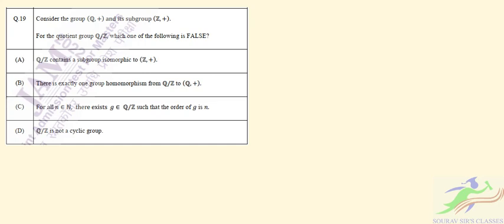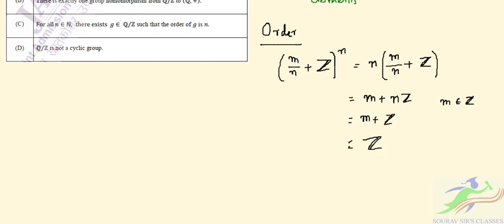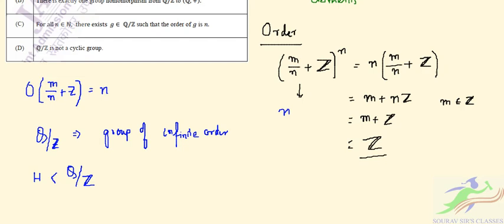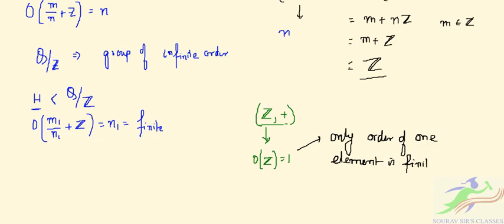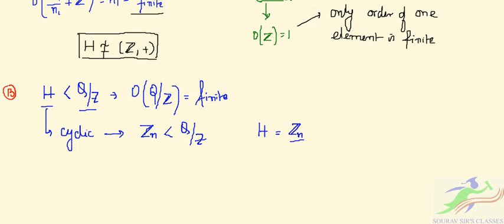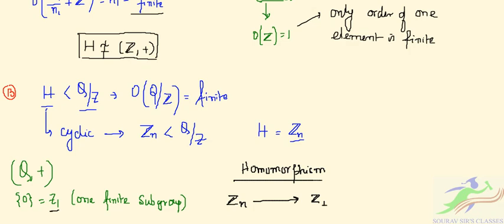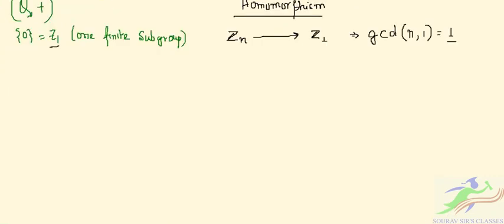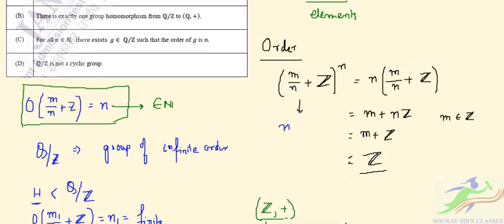IIT JAM 2022 Mathematics solutions Question || Q19 Useful For Isi, Gate, Net, CU-CET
IIT JAM
The Joint Admission Test for MSc (JAM) is an admission test conducted every year by IIT for admission in Master of Science and other post graduate science programs at the various Indian Institute of Technology (IIT), Indian Institute of Science (IISc) Bangalore, various Indian Institute Of Science Education and Research (IISER) and other top Indian institutes like many National Institute Of Technology (NIT), NISER Bhubaneswar etc. These all institutes are institutions of national importance and are well known, all over the world, for quality education in engineering, science and technology and research in frontier areas. The aim of IIT’s and IISc is to build a sound foundation of knowledge, produce excellence and enhance creativity in an intellectually stimulating environment. The vibrant academic ambience and well equipped research infrastructure of IISc and IIT’s motivate the student to pursue research and development careers in frontier areas of basic sciences as well as interdisciplinary areas of science and technology.
The Optimist offers Regular and Weekend IIT-JAM Physics Coaching . The course is designed to cover all the important M. Sc. entrance exams in Physics (TIFR, IIT JAM, JEST, JNU, DU). The specialty of this course is that all subjects are taught starting with beginner to the advanced level concepts. Our methodology helps students in developing concepts and numerical solving ability.

Classroom tests are conducted on a regular basis based on the current exam pattern. These tests are discussed in detail after the tests are held. This helps students to assess their individual performance and get feedback from faculties to improve upon it.

Topicwise Assignments and Study Material are provided which complements the classroom notes and discussions.

IIT JAM MATH 2022 detailed solution
very important question for upcoming ISI MMATH , MTECH QROR , MTECH CS, MTECH CRS, SET MATHS , GATE , CSIR NET

📌WHATSAPP AT

FOR

 📚   STUDY MATERIALS